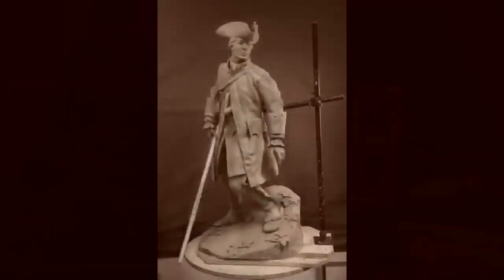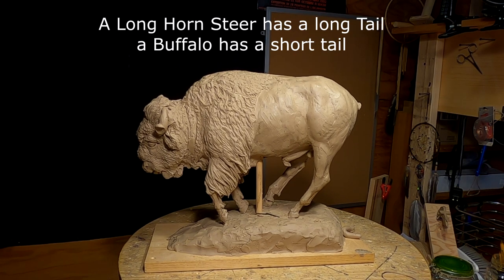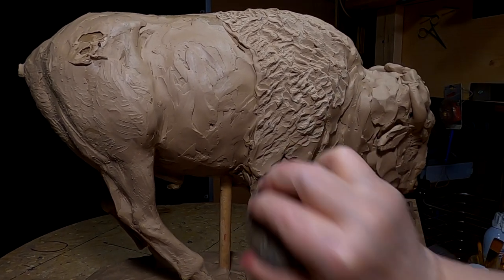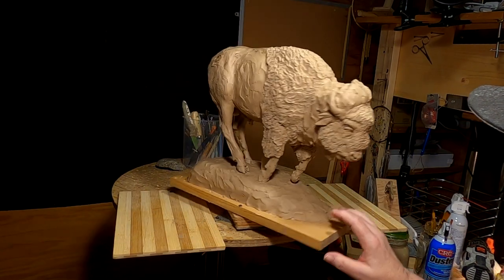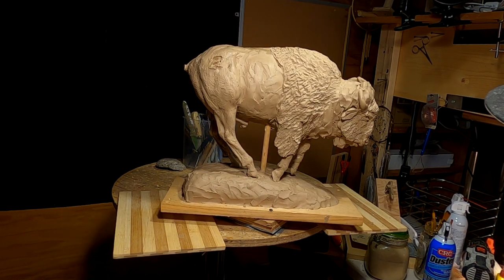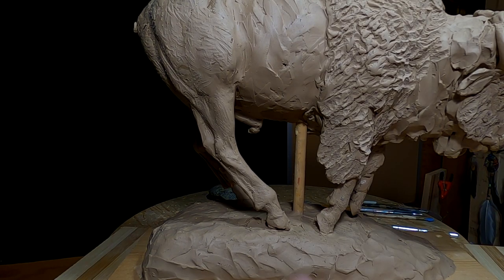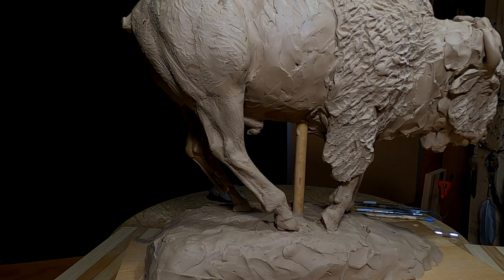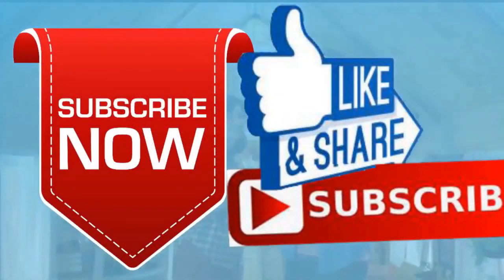Untitled Buffalo Clay Using a Rock for Hair Texture